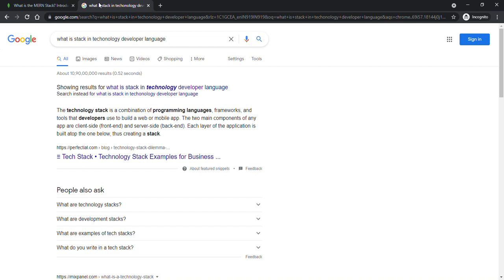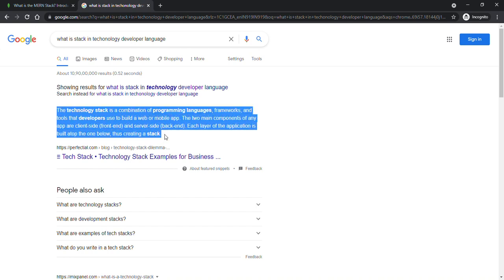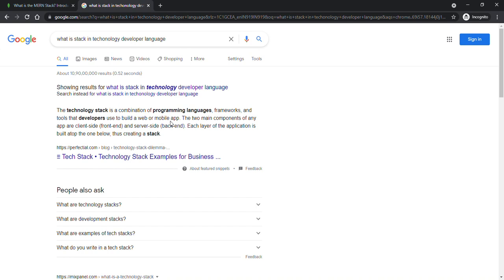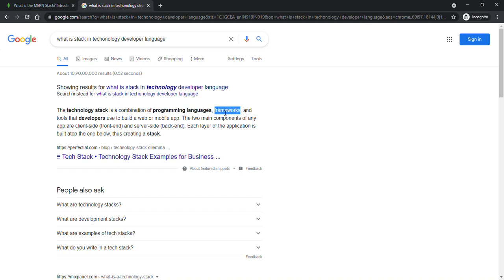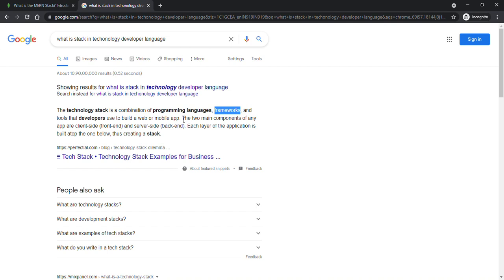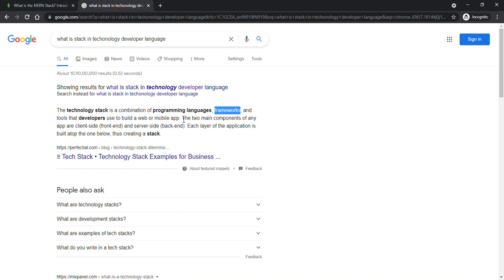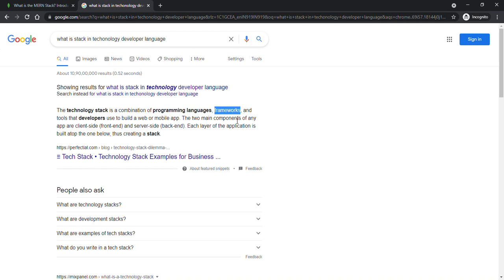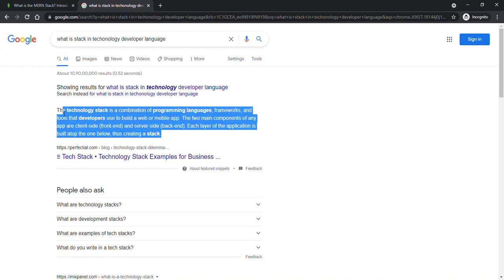What is mean by Technology Stack.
A technology stack, also called a solutions stack, technology infrastructure, or a data ecosystem, is a list of all the technology services used to build and run one single application. ... Developers talk about tech stacks because it makes it easy to communicate lots of information about how an application is built.